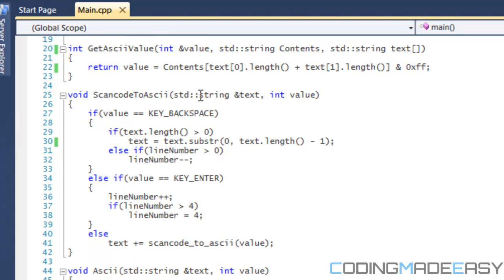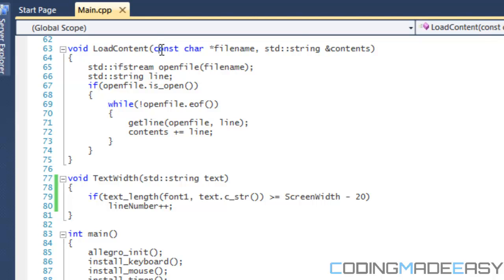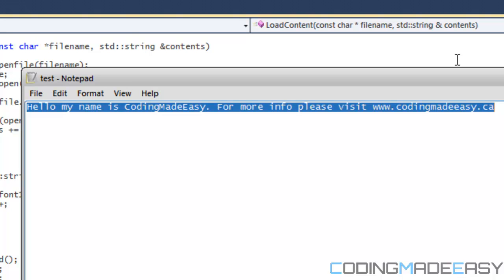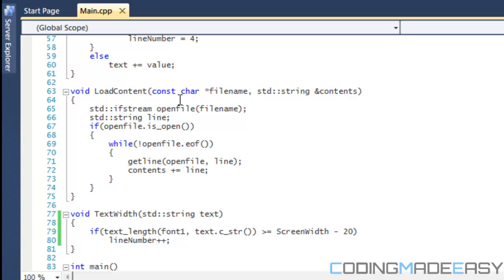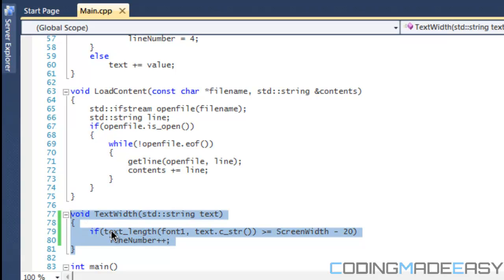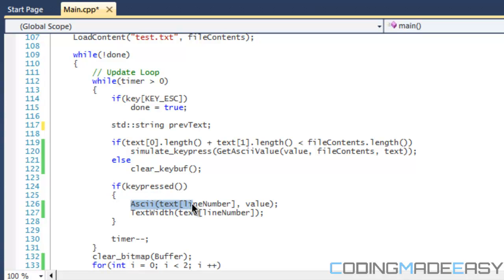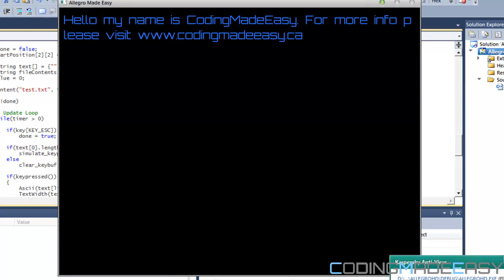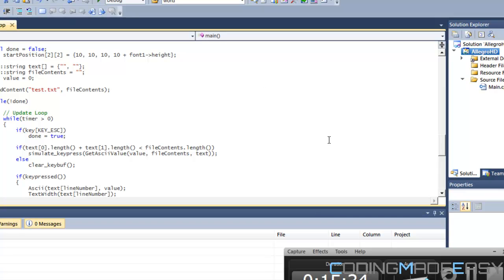C++ AllegroHD Made Easy Tutorial 28 - Simulating Keypresses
This tutorial will show you a very cool technique that is in allegro that will allow you to simulate keypresses as though the user has inputted something. You may think this is not very useful to you but who knows you might find a use for it in the future.